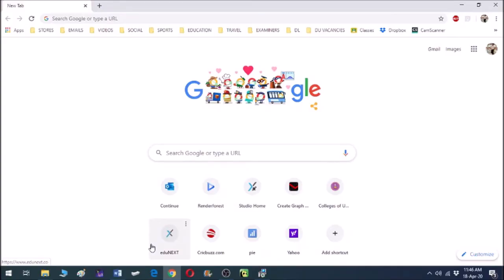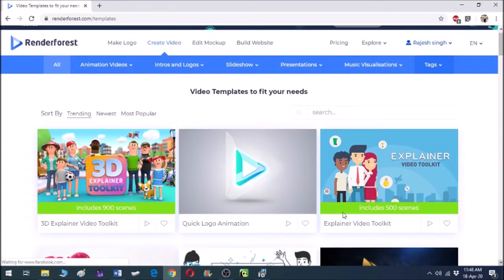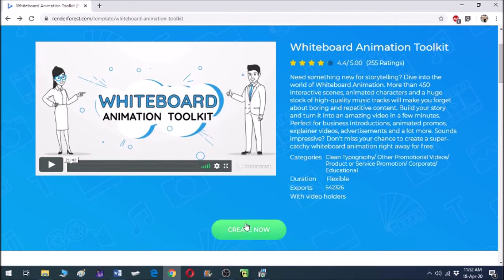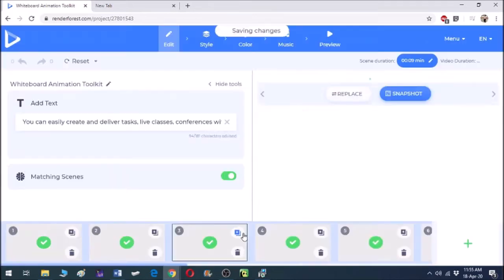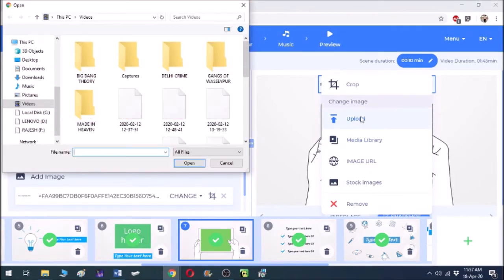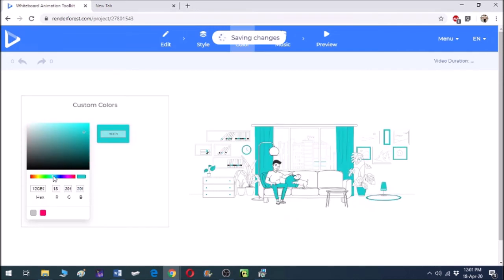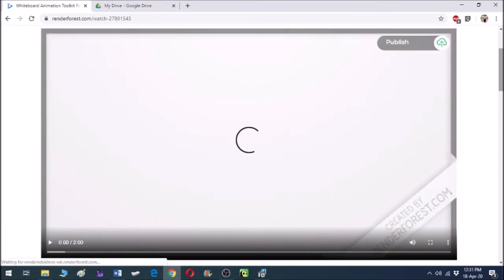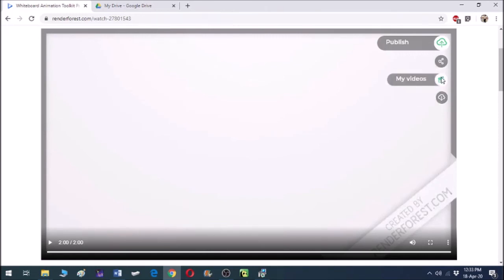CREATING ANIMATED VIDEOS USING RENDERFOREST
Through this video you will learn to create animated videos using Renderforest.